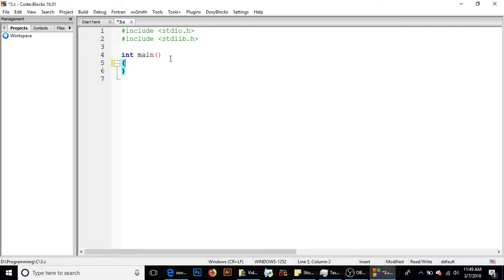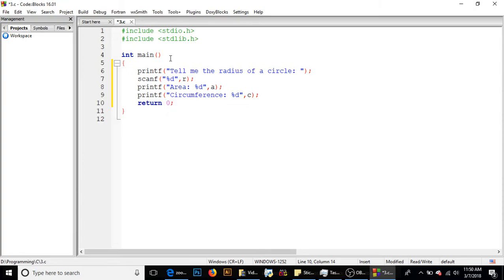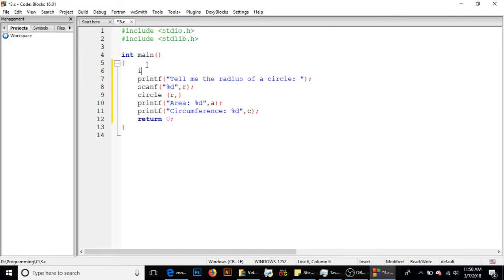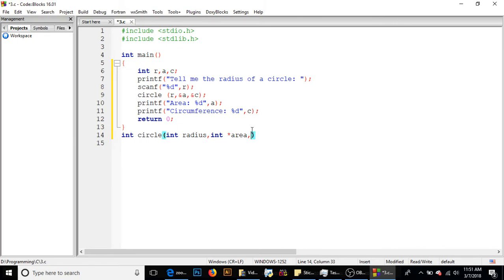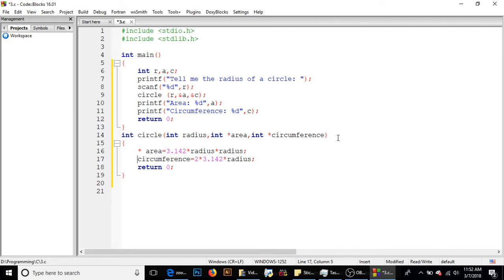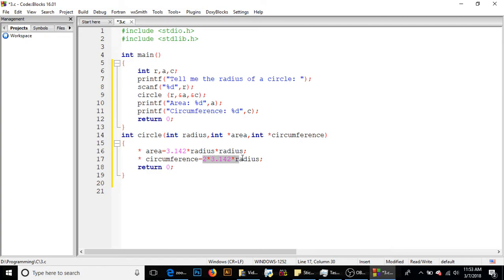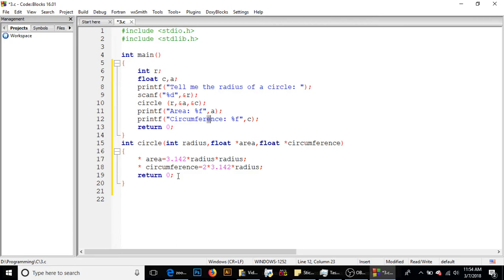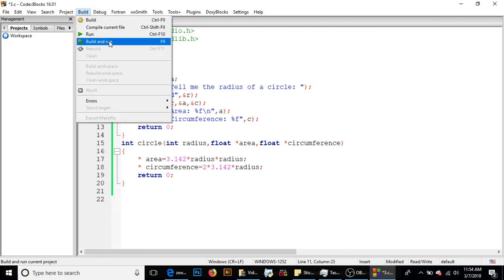Pointers with Functions || C Programming